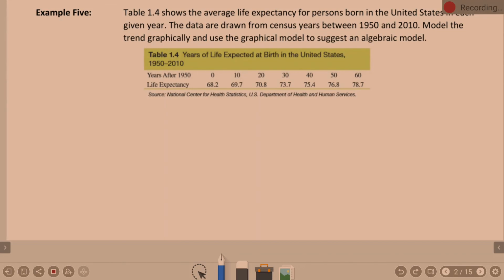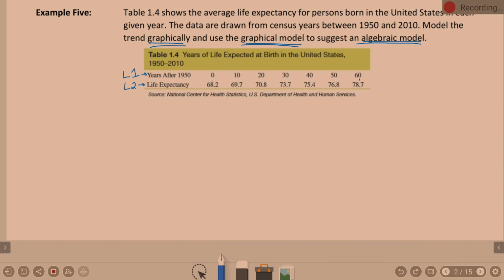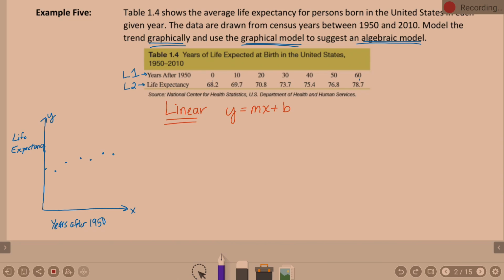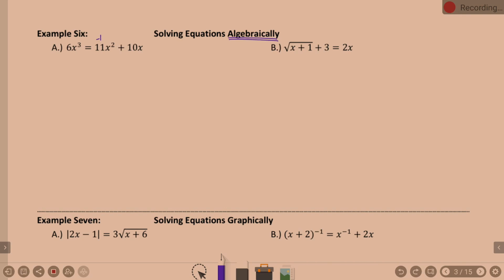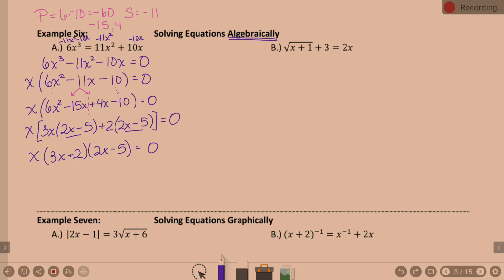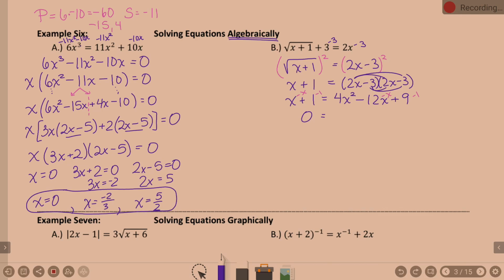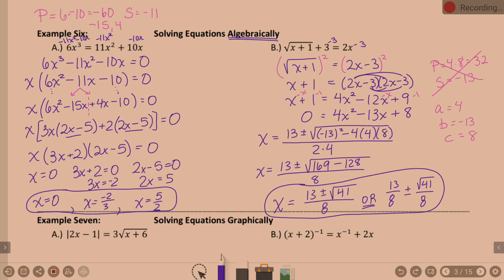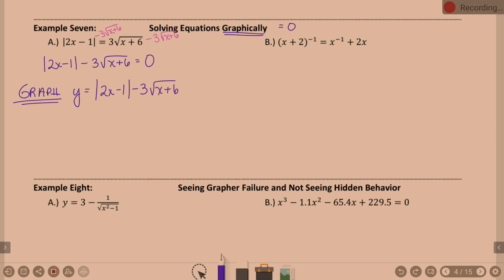PC Lesson 1 1 Day 2 PM